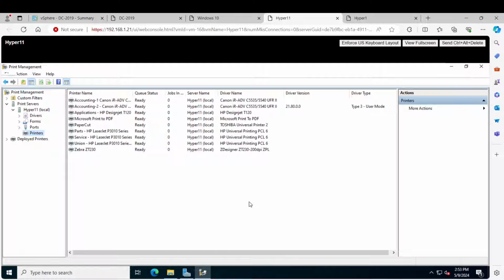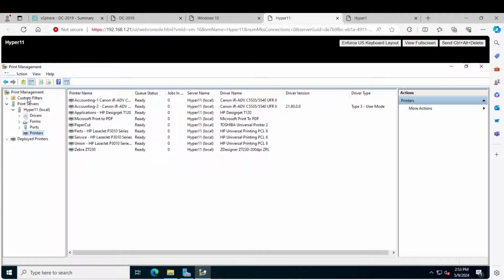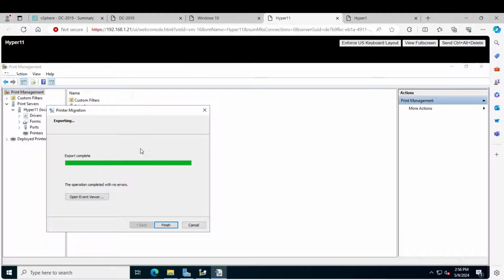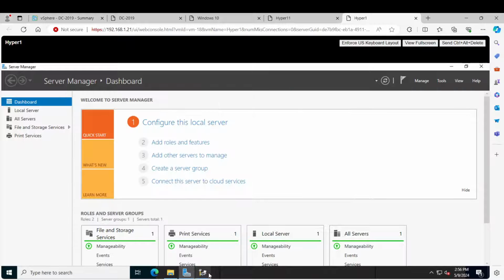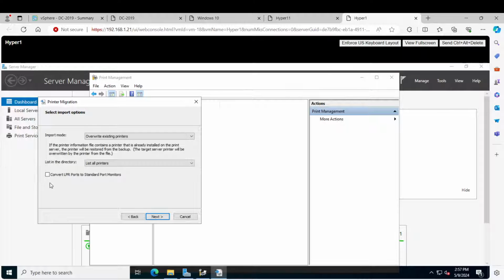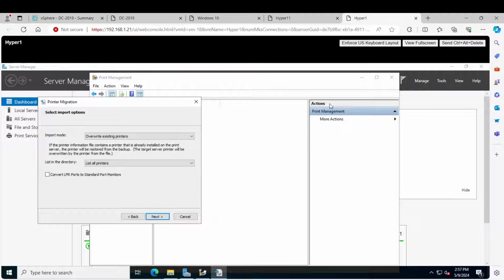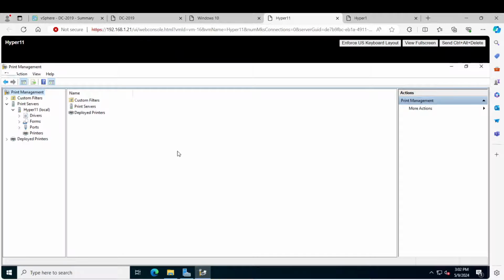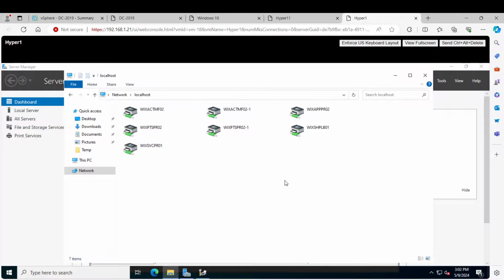How to Migrate Printers From One Server To Another